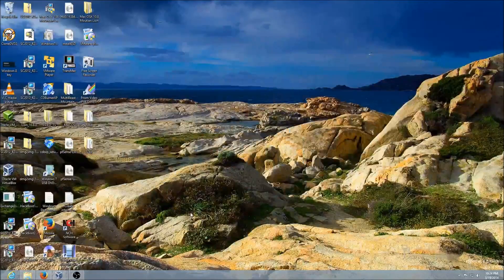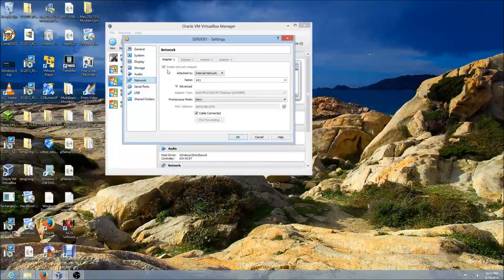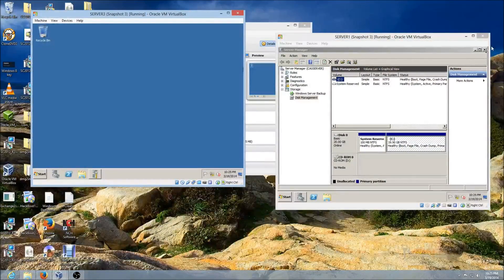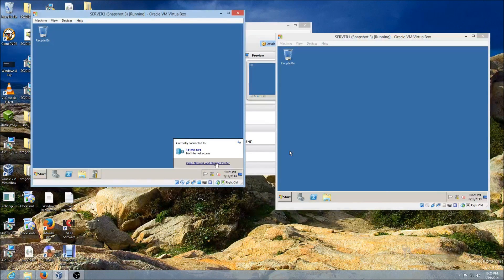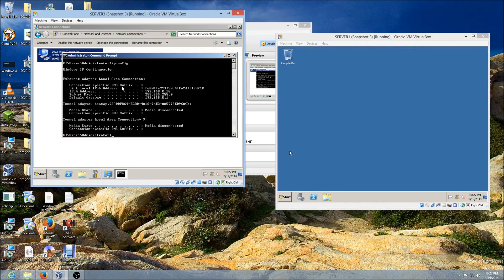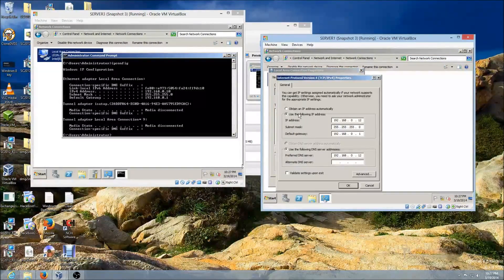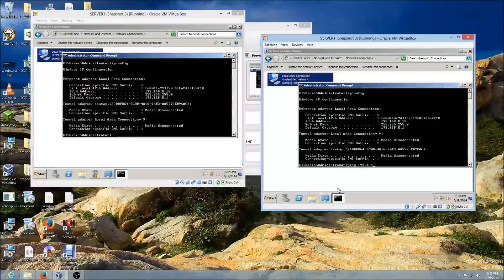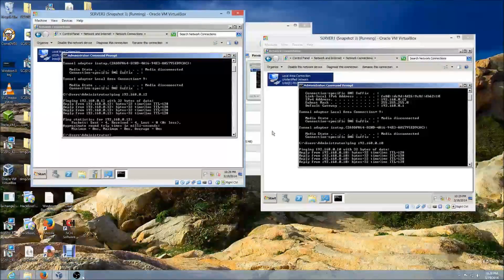How to configure internal network in VirtualBox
In this tutorial you'll learn how to create an internal network using VirtualBox. This will allow your virtual machines to communicate with one another.